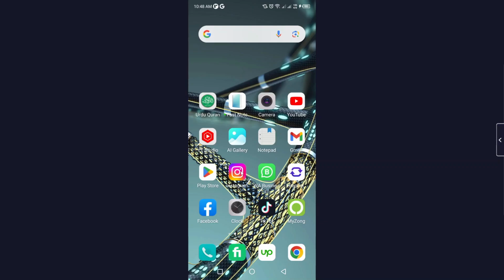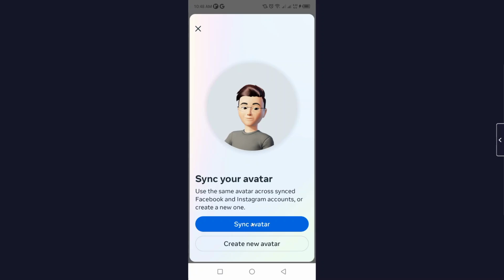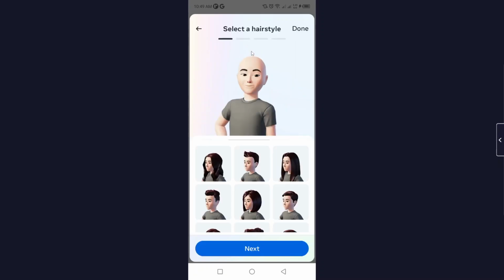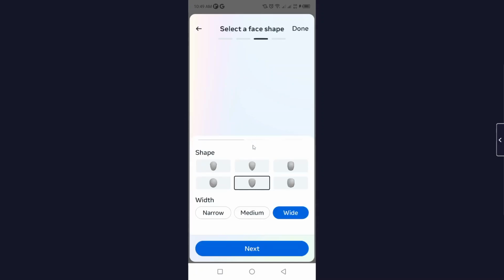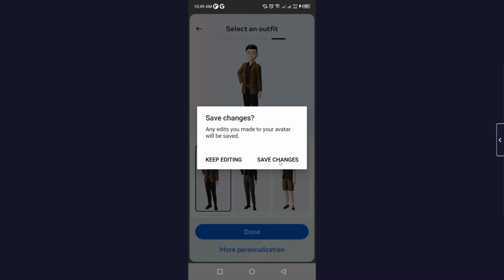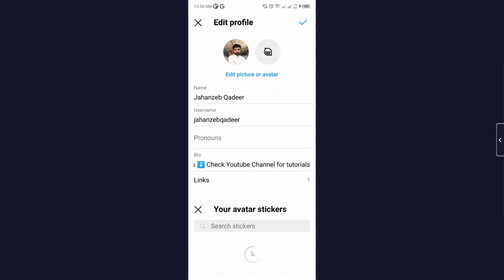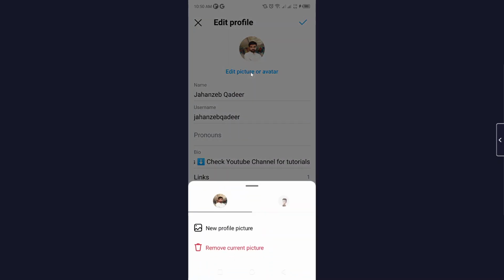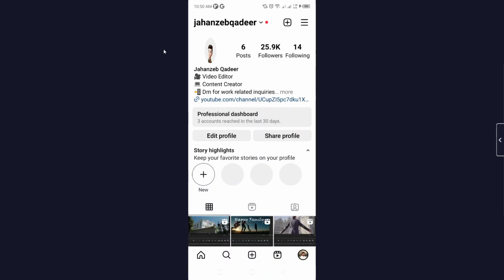How to use Instagram’s new dynamic profile photo flips between your picture and avatar